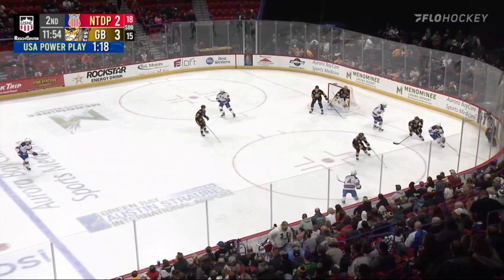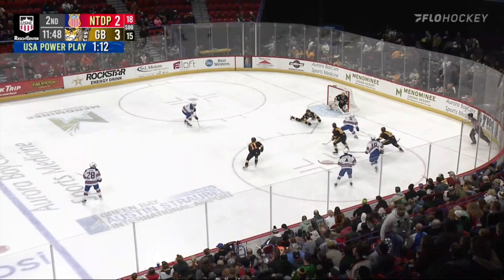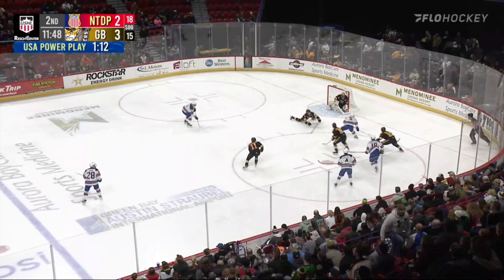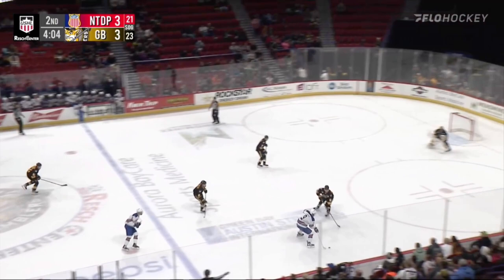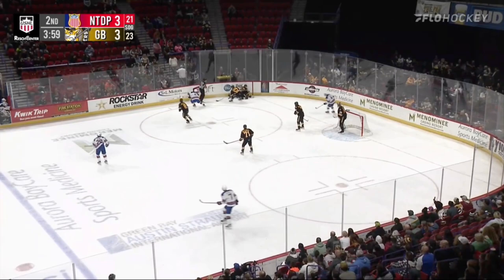Ryan Leonard #9 | Highlights | One Game | DY | 2023 NHL Draft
One game of highlights from Ryan Leonard.